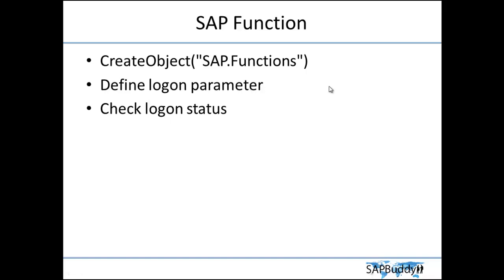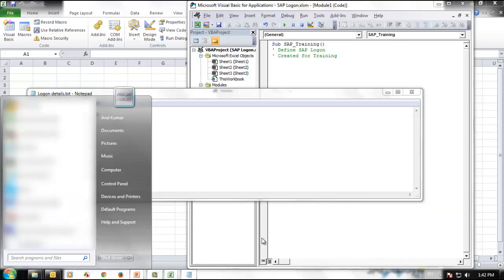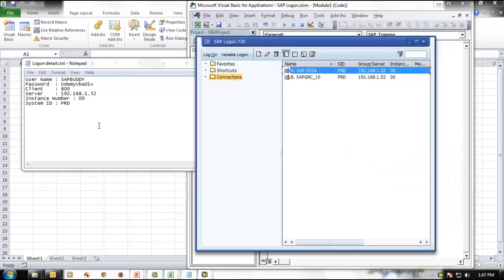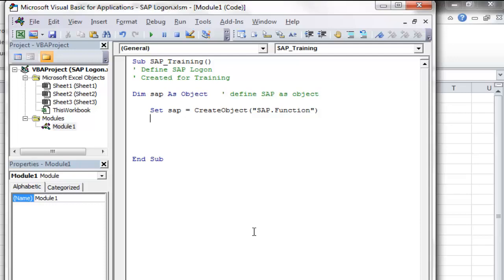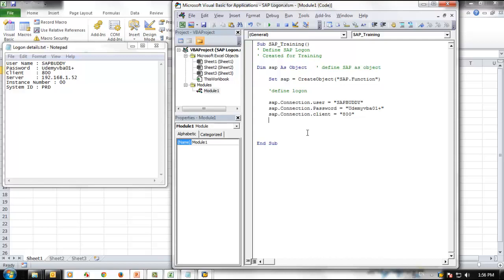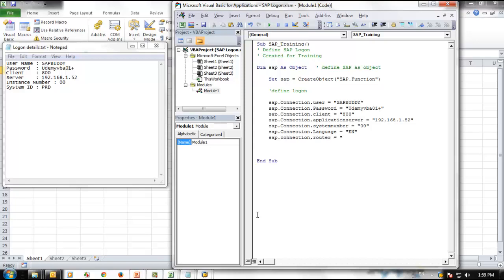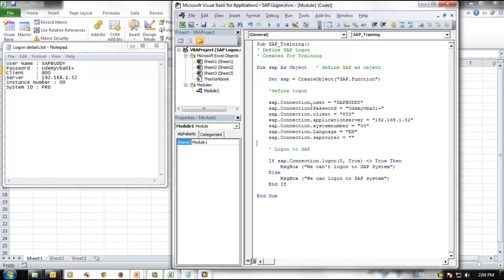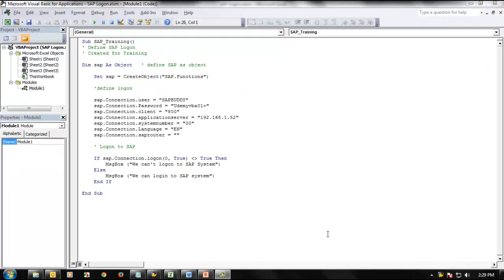06 How to conncet to SAP Systems